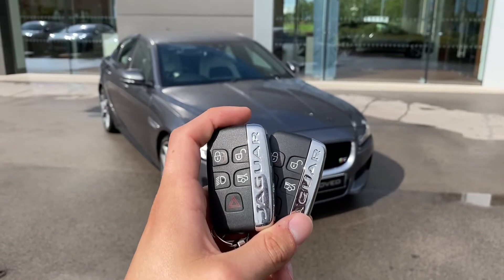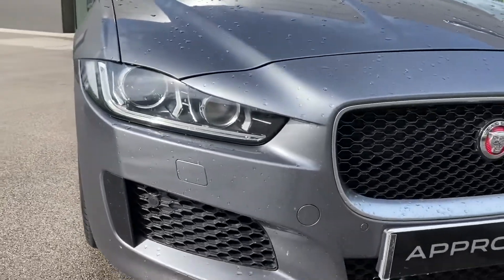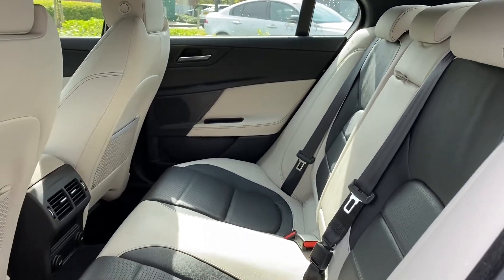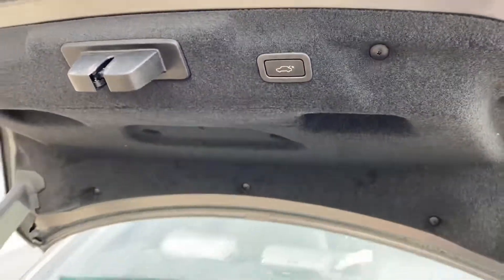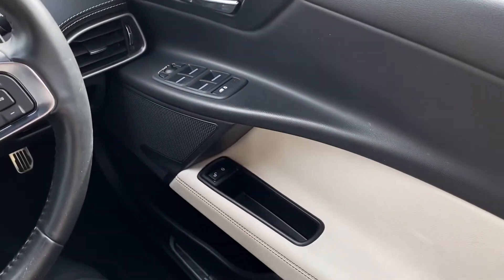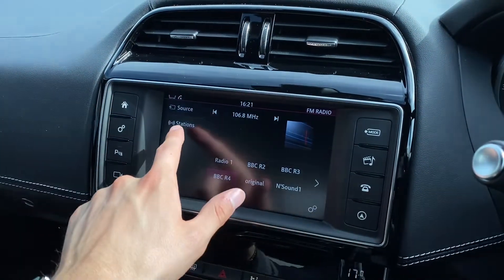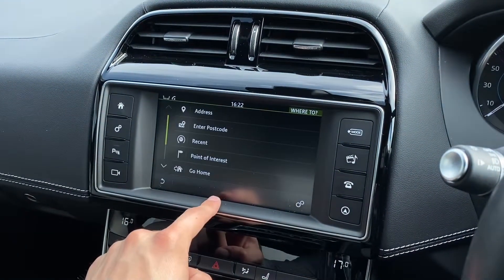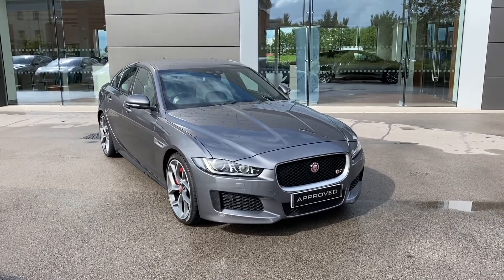Approved used Jaguar XE 3.0 V6 Supercharged (340PS) S - Jaguar Crewe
Just into our stock, this Jaguar XE S, finished in Corris Grey, is now available for sale from Crewe Jaguar.

Reg number: VE16KWP
Fuel: Petrol
Transmission: Automatic
Mileage: 18,685 miles

This example offers some great exterior features such as: automatic headlights, a sporty fixed rear spoiler, rear privacy glass (ideal for back seat passengers) auto-dimming door mirrors and striking red brake calipers.

The ebony and light oyster leather interior is a lovely place to spend time in too, featuring: heated and electrically adjustable (10-way) front sport seats, cruise control, interior mood lighting, stunning metal 'S' treadplates and a fantastic sounding Meridian sound system.  This example is also equipped with front/rear parking aid, assisting you in and out of those tight spaces.